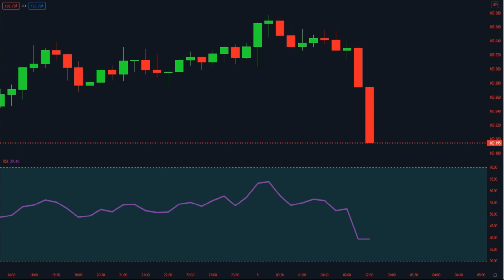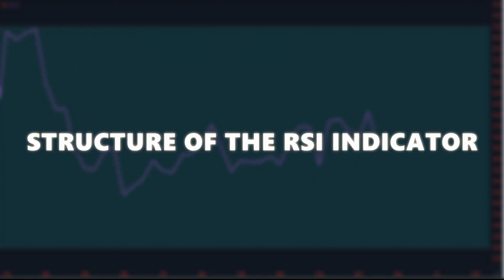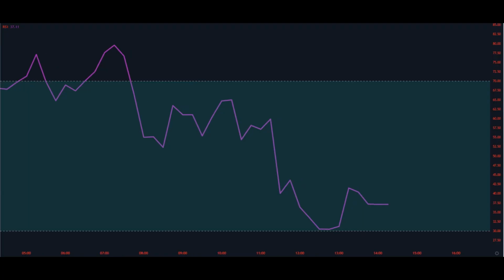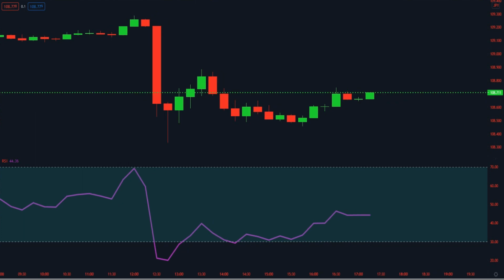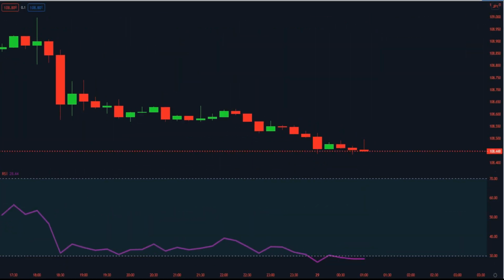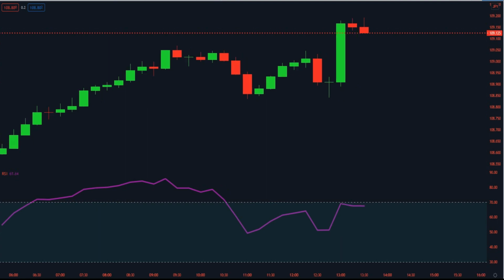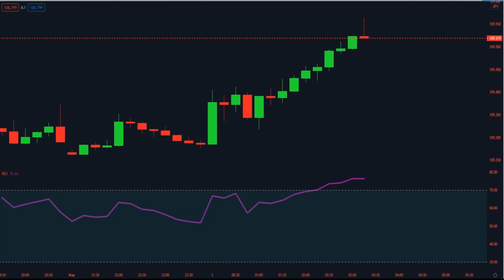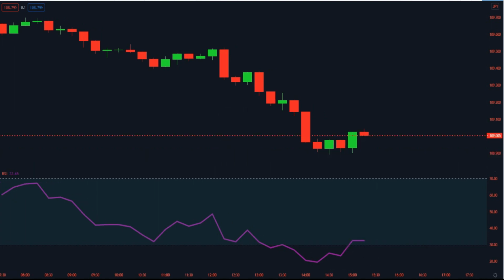RSI INDICATOR || EVERYTHING YOU NEED TO KNOW + SIMPLE RSI TRADING STRATEGY (Relative Strength Index)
RSI INDICATOR.RSI INDICATOR || EVERYTHING YOU NEED TO KNOW + SIMPLE RSI TRADING STRATEGY (Relative Strength Index)The RSI indicator is a technical trading tool that falls within the oscillator family. The RSI indicator is considered a leading indicator, which means that its signals typically come prior to a price event on the chart. The positive side of this is that we are able to attain early signals for our trades, but the downside is that many of these signals can be false or premature. oversold and overbought areas:
- If the momentum in price movement is increasing to the upside, an over extension will lead the oscillator into the overbought zone, generally the 70 level.
- If price momentum is to the downside, the RSI can reach the 30 level and at this point.

- RSI Divergence

There are two types of RSI divergence Signal:Bullish RSI Divergence Bearish RSI Divergence#RSI